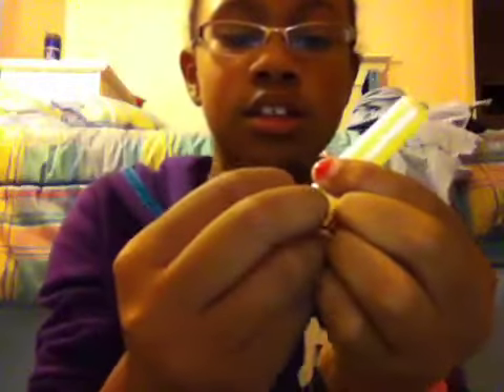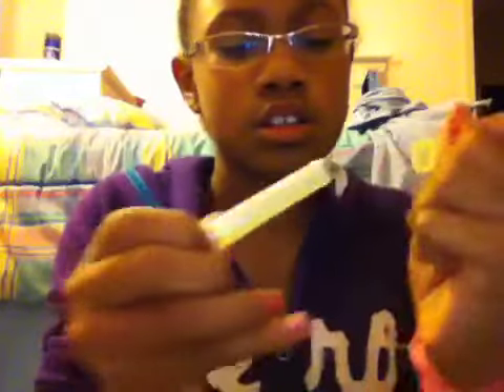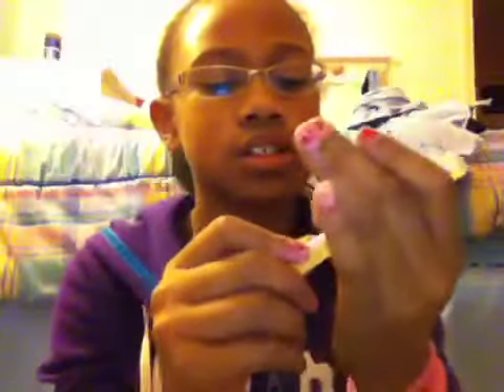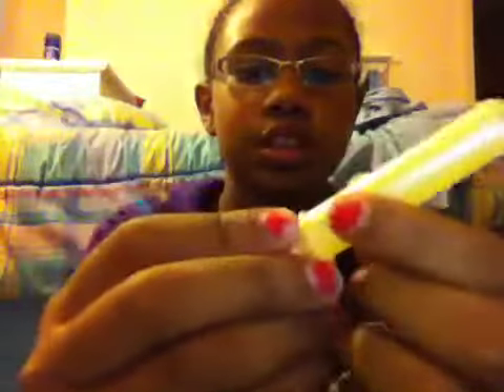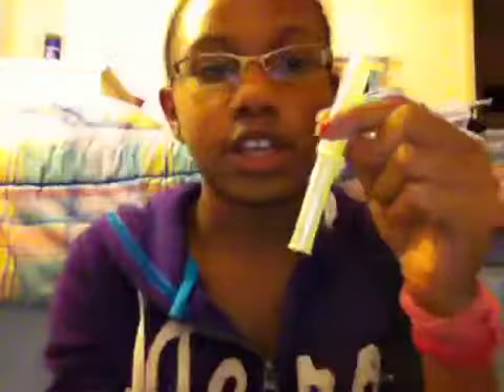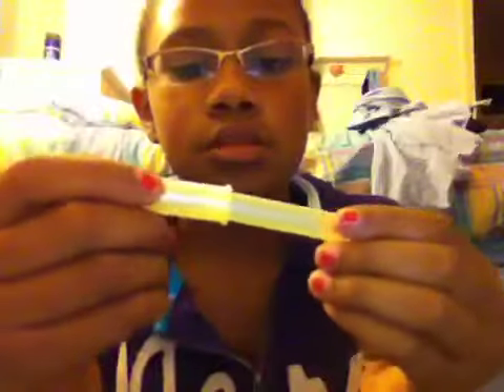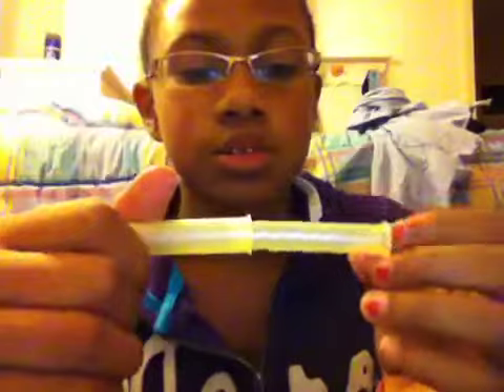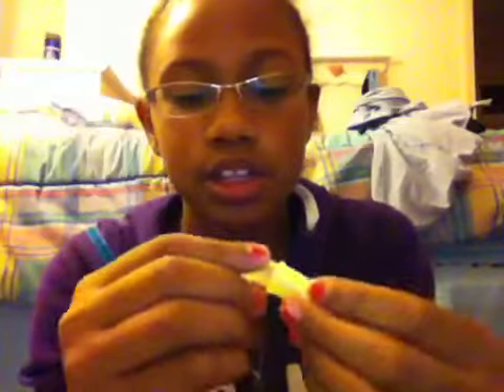Do i recommend tampax compact ( requested)